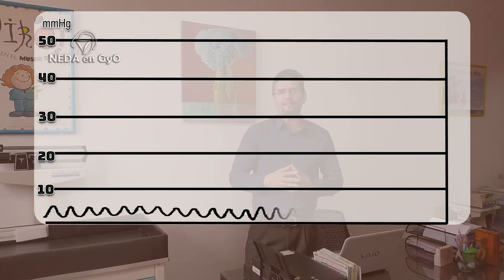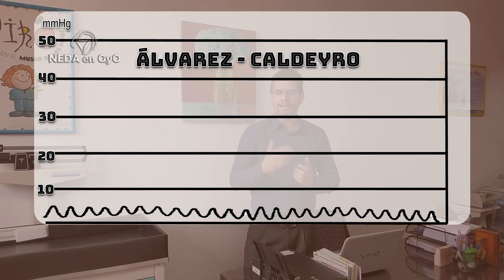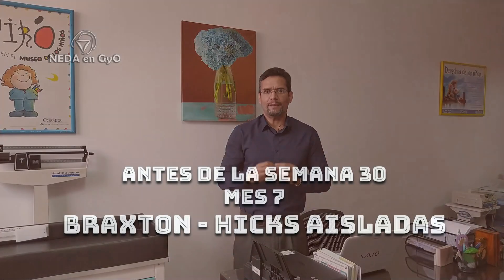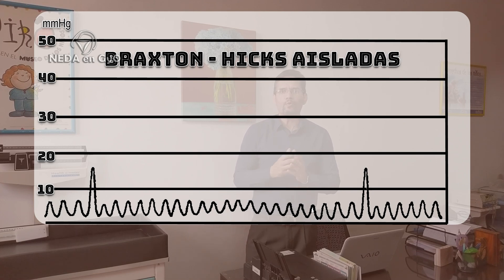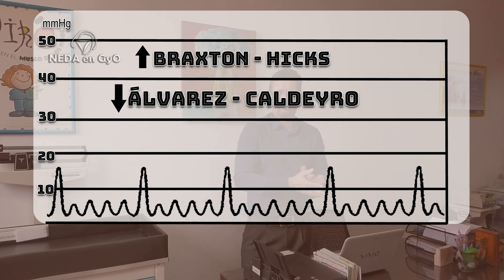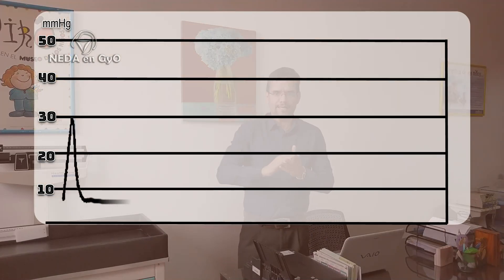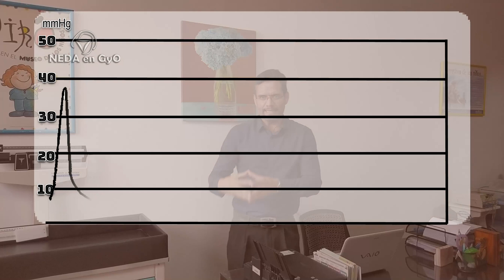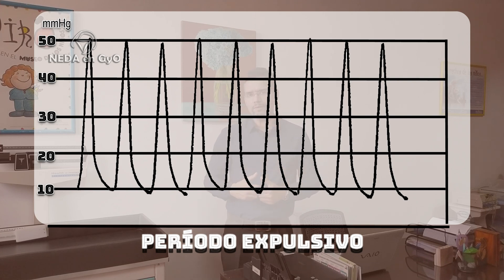CONTRACCIÓN UTERINA ¿Sabes que ocurren durante todo el embarazo? No solo durante el TRABAJO DE PARTO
Curso: Procesos fisiológicos del parto. De lo teórico a lo práctico. Un maravilloso material como nunca lo habías visto, con integración de conocimientos sobre los procesos fisiológicos del parto, donde realizo una integración de conocimientos teórico - prácticos y el empleo de modelos anatómicos.

Además allí encontrarás muchísimo material: diapositivas, libros, artículos, que te ayudarán muchísimo a comprender definitivamente la Ginecología y Obstetricia

Aunque suene contradictorio, la contracción uterina está presente durante todo el embarazo, parto y puerperio. La presencia de contracciones uterinas durante el embarazo es un evento fisiológico que cumple una función de preparación muy importante para que posteriormente ocurra el parto y el puerperio. Durante cada etapa la contracción tiene distintas características, desde contracciones de poca intensidad (inmaduras) hasta las contracciones potentes durante el periodo expulsivo del trabajo de parto. Acompáñame a descubrirlas. NEDA en GyO, diversificando el conocimiento.